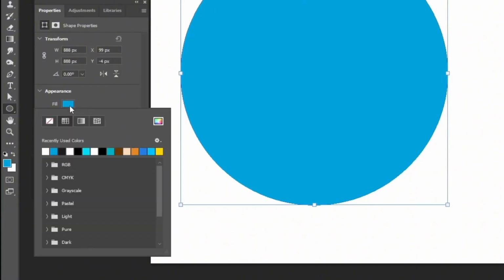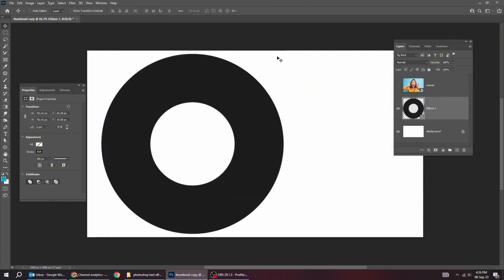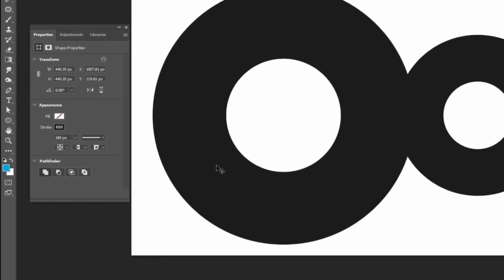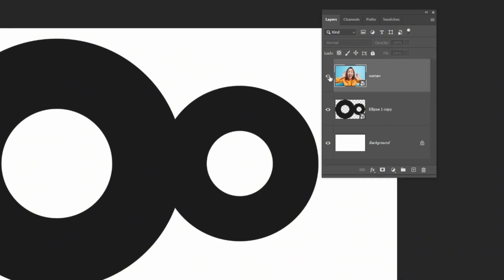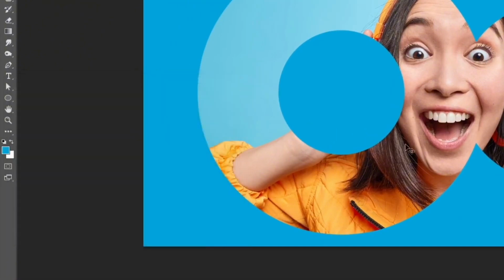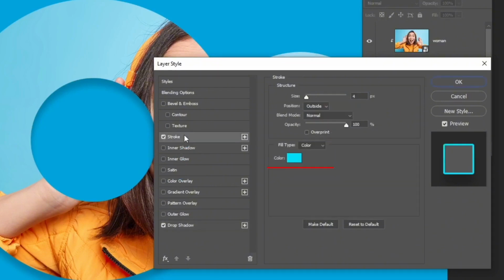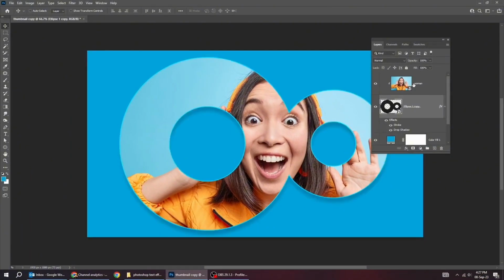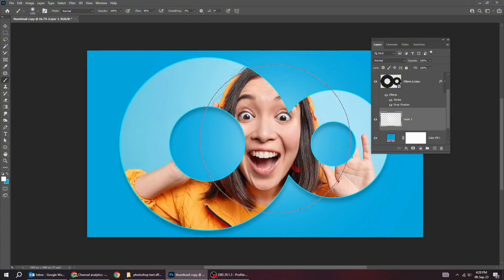Masks Effects Tutorial in Photoshop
In this tutorial, I will show you how to use layer mask in adobe photoshop.